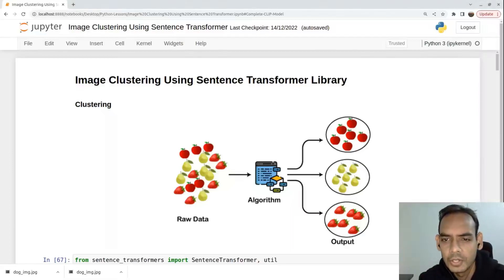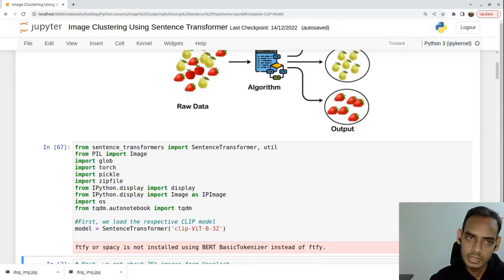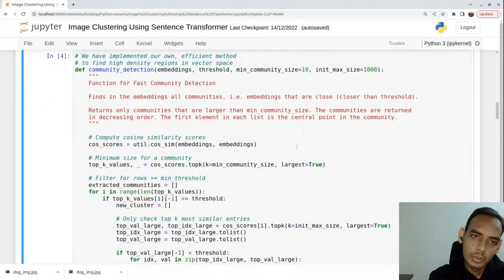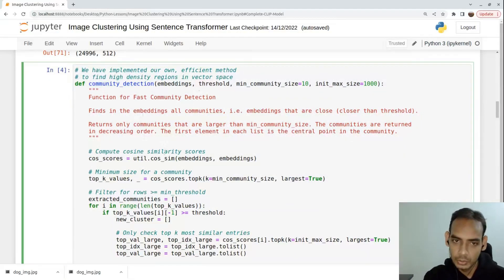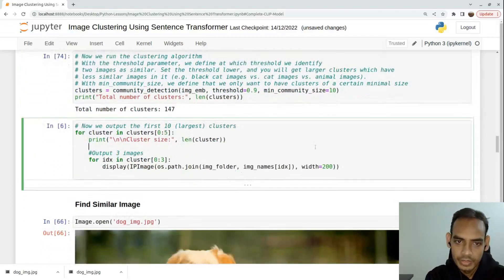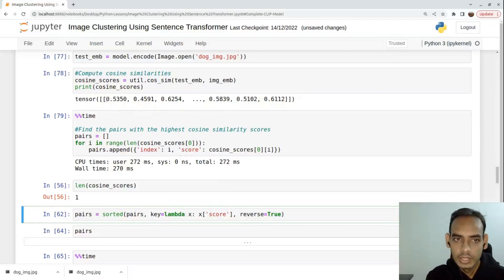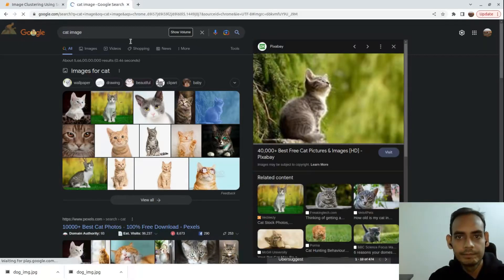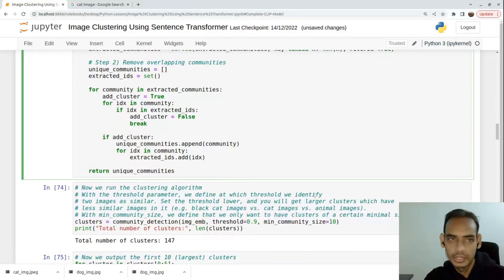Image Clustering Using CLIP | Finding Similar Images | Sentence Transformer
Image clustering using sentence transformer with a pretrained model (CLIP), to generate image embeddings and finding similar images.